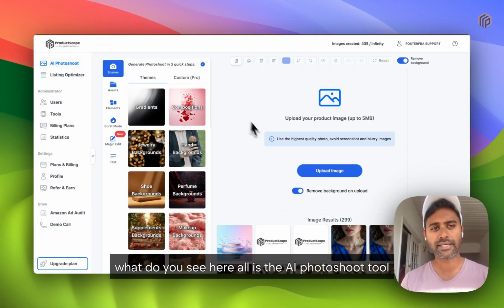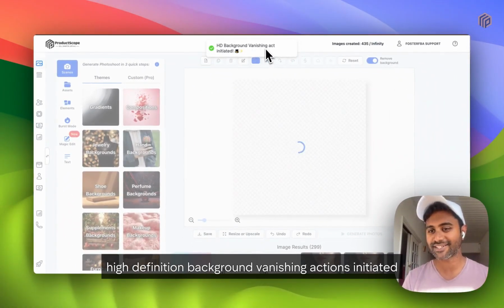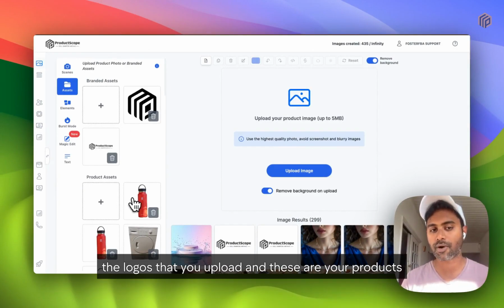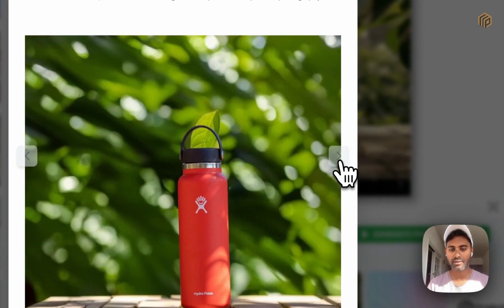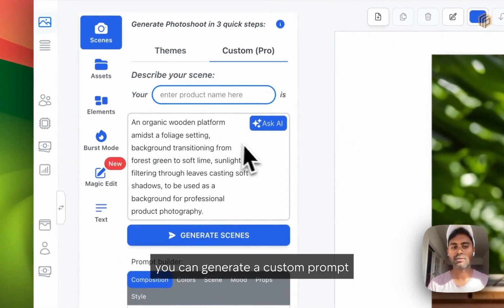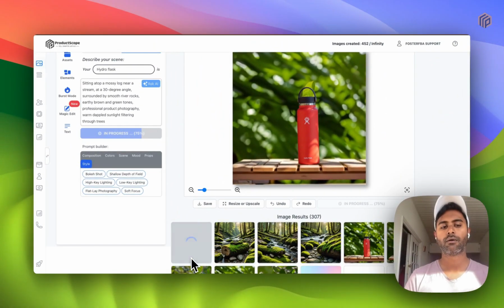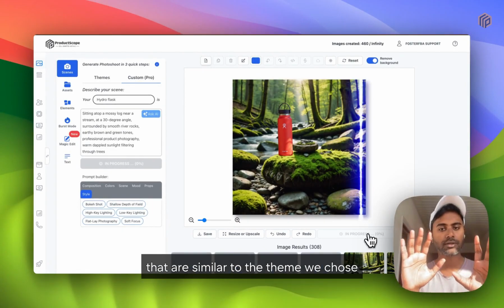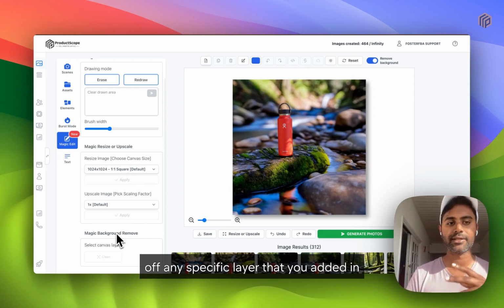AI Photoshoot Tutorial for ProductScope AI (Part 1 - Overview)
This is Part 1 of our Official Tutorial series on the AI Photoshoot tool from ProductScope.AI

In this tutorial we'll do a short overview and cover the following aspects of the tool:

1. Quick UI Intro (all icons + how to upload / save / download / storage policy)
2. Generating Product Photos with Themes (pre-made scenes)
3. Generating Product Photos with Custom Scenes (+ intro to Vision and Ask AI features)

Get the first 40 Product Photos Free (but hurry before our CFO finds out!)

Use the coupon 'PRO100OFF' to get almost 6 months free on our annual plans

00:00 - 00:18 Intro
00:18 Quick UI Intro (all icons + how to upload / save / download / storage policy)
04:17 Generating Product Photos with Themes (pre-made scenes)
06:44 Generating Product Photos with Custom Scenes (+ intro to Vision and Ask AI features)